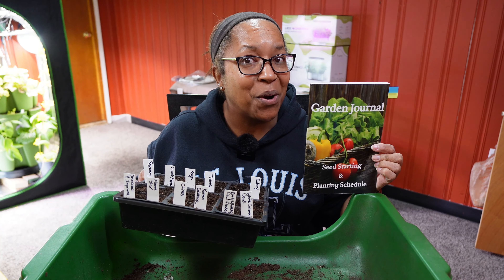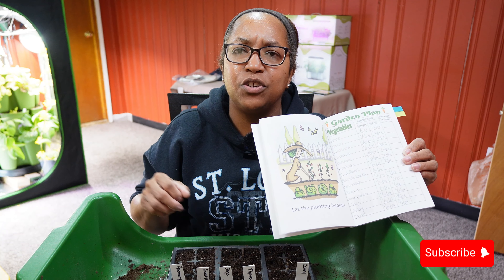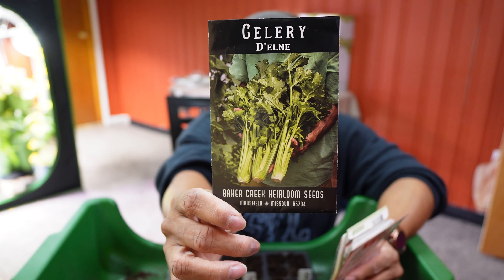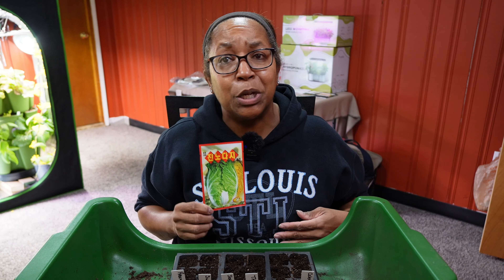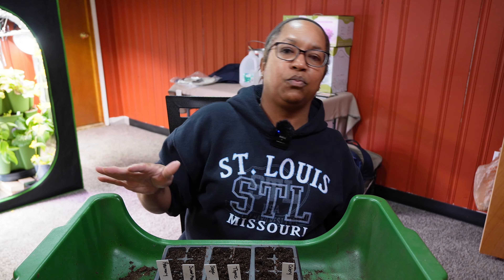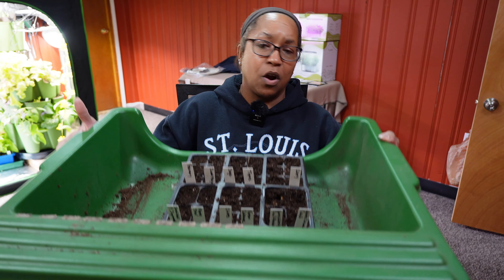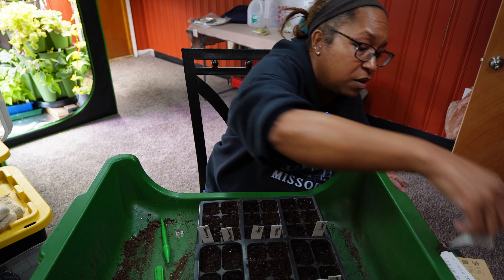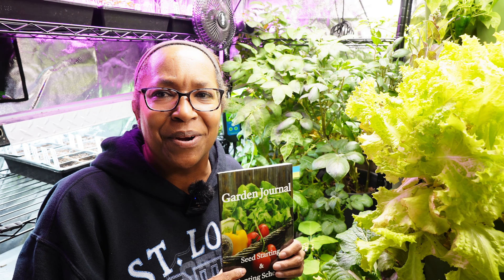Seed Starting and My Garden Journal - Cauliflower, Herbs and Celery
Tabletop garden tray

Fugus gnat sticky tape: